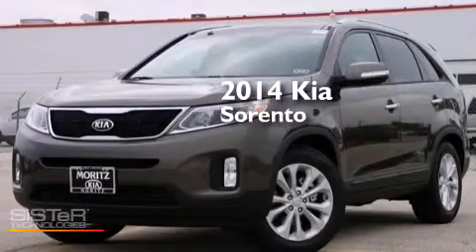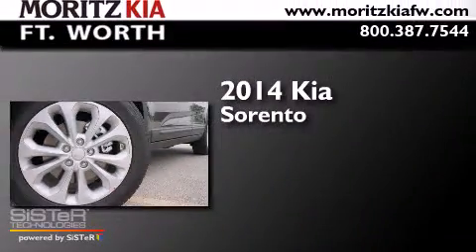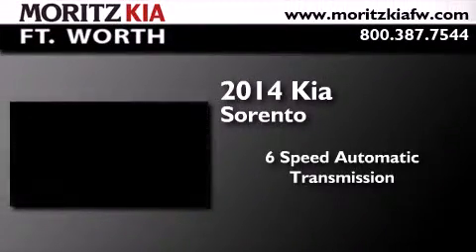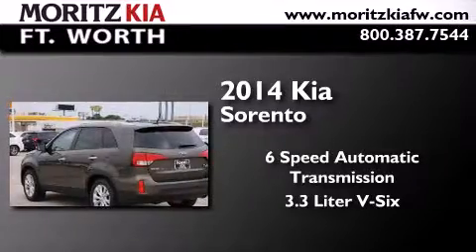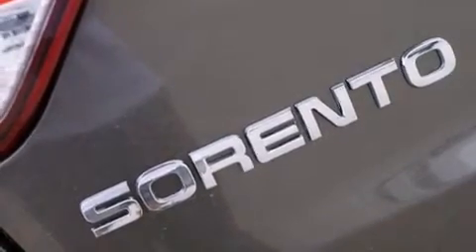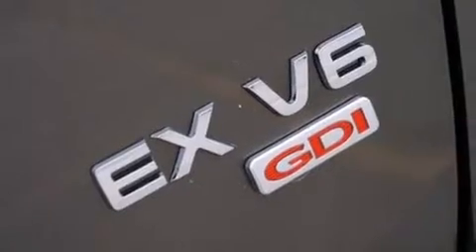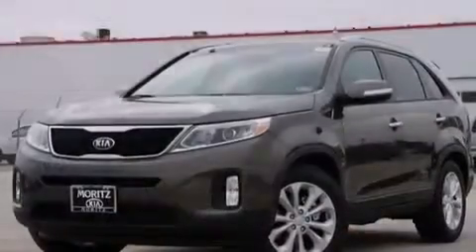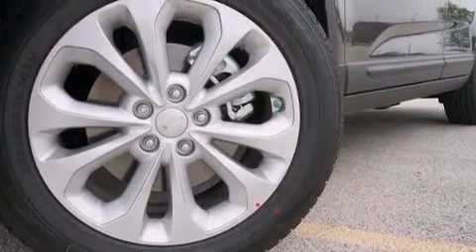2014 Kia Sorento Fort Worth TX 76116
We have been honored to serve the Fort Worth TX area , we promise that your experience at our dealership will exceed your expectations ! Year : 2014 Make : Kia Model : Sorento Engine : Regular Unleaded V-6 3.3 L/204 Trans . : Automatic Exterior : Metallic Bronze Interior : Black Stock : 490551 Moritz Kia Fort Worth I-30 W. Fwy Fort Worth , TX 76116